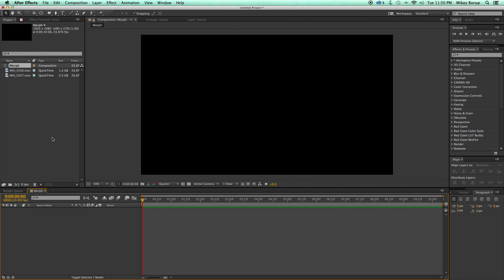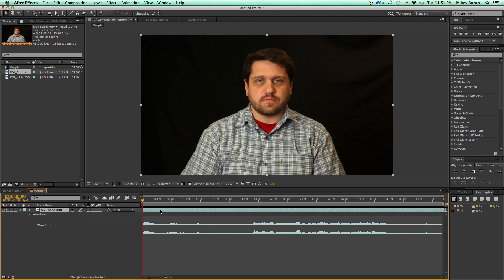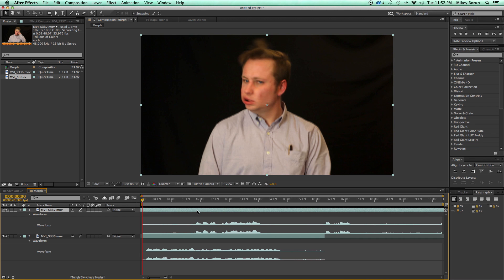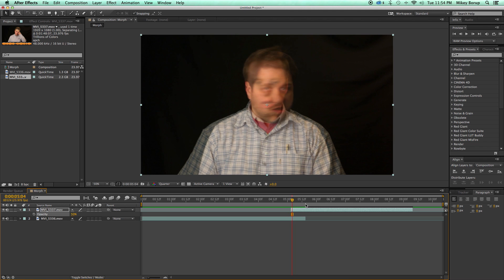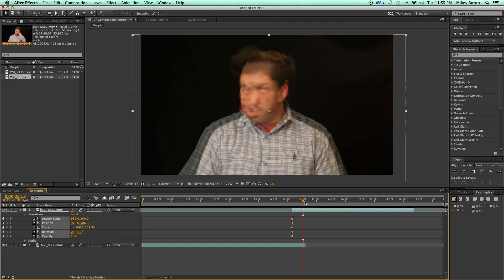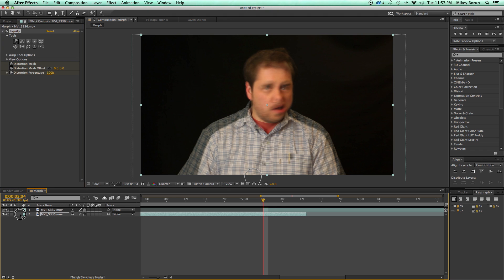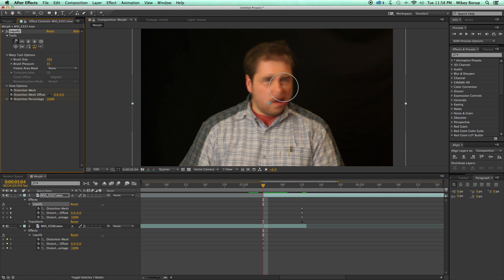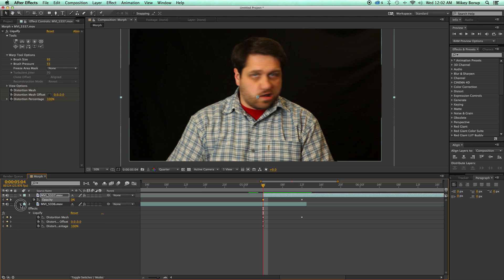Morph face after effects tutorial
Face morphing is fun, face morphing is cool and so is after effects.  In this after effects tutorial i'll show you how I do a face morph, with out any third party plugins. NONE, you can do this with plain vanilla after effects.  So fire up AE and lets get started.